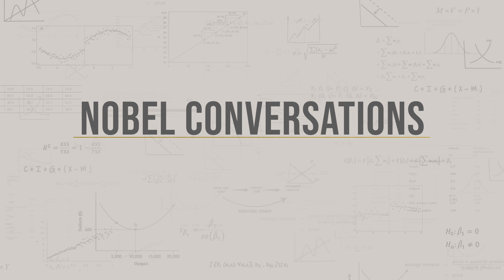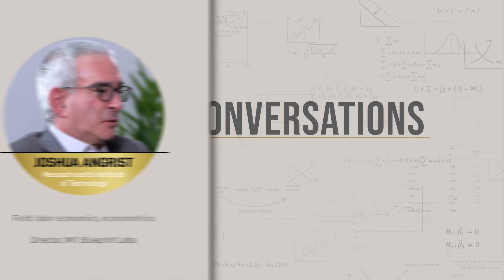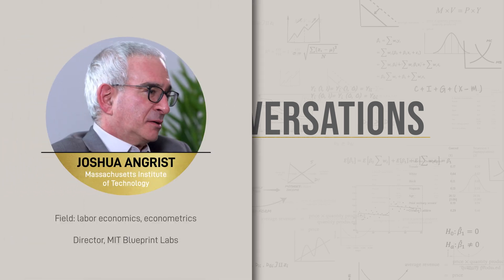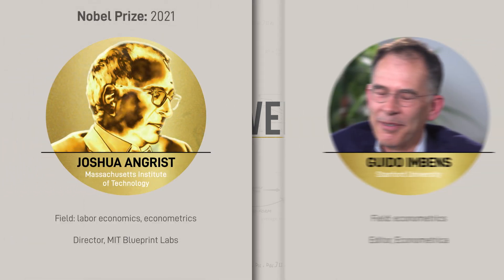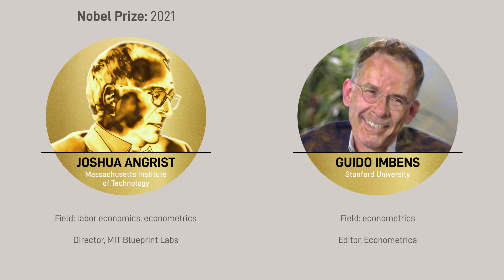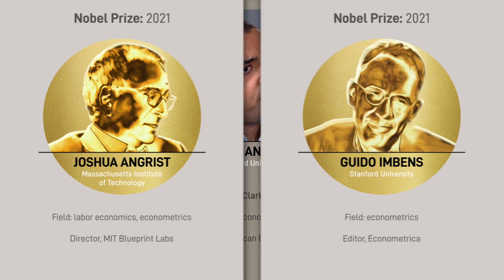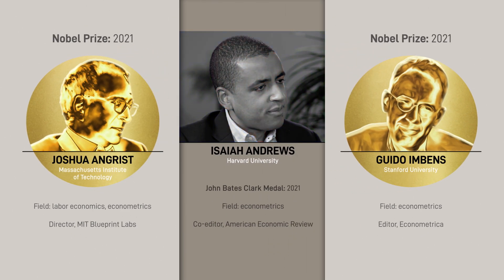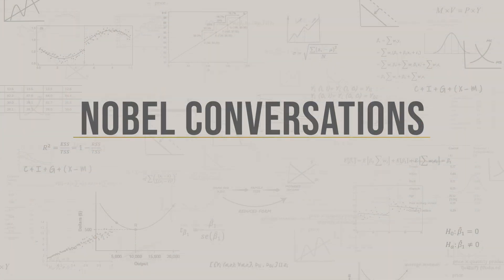How Is Econometrics Changing? (Josh Angrist, Guido Imbens, Isaiah Andrews)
Nobel laureates Joshua Angrist and Guido Imbens examine how the field of econometrics is evolving with John Bates Clark award winner Isaiah Andrews. They explore the rise of regression discontinuity designs, creative uses of randomized trials, and how big tech is affecting economics. They also discuss how empirical problems should drive econometrics, their reaction to how LATE is being used, and the reduced form vs. structural debate. And finally, Guido Imbens (the editor of Econometrica), makes the case for shorter papers!

00:00 - Intro
00:16 - Where are the fields of economics and econometrics heading?
04:27 - Empirical problems pushing econometric research
06:15 - Implausibly large IV estimates
07:44 - Reduced form vs. structural
09:29 - LATE intuition
10:31 - Shorter papers please
11:55 - The effect of big tech on economics